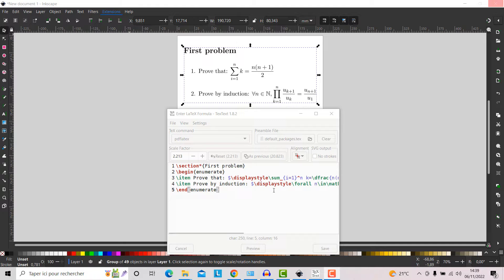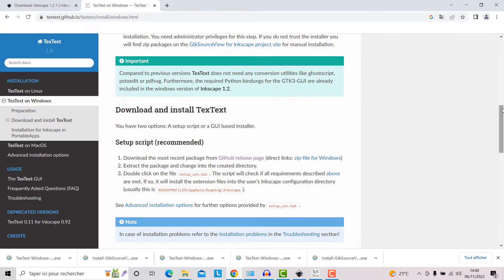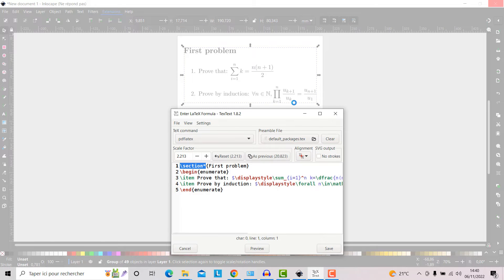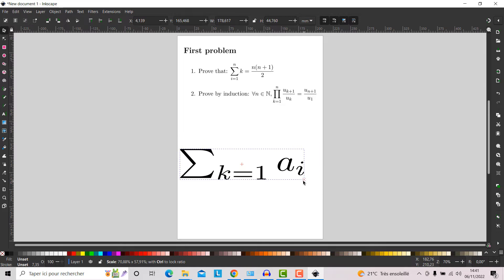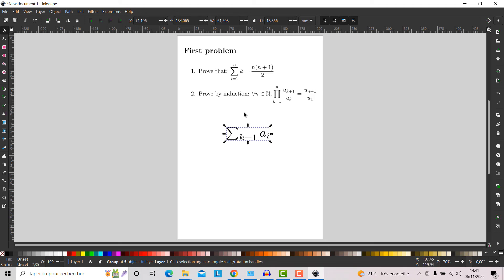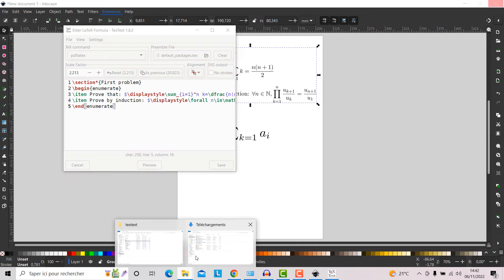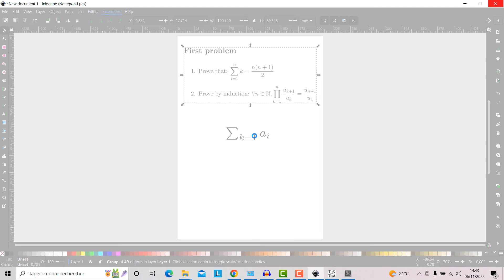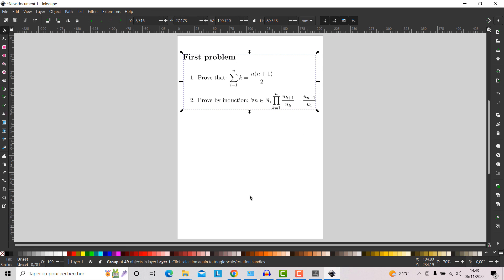Long Latex code inside Inkscape 1.2.x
to add more latex packages you can edit the latex file inside this folder :
C:\Users\%userprofile%\AppData\Roaming\inkscape\extensions\textext